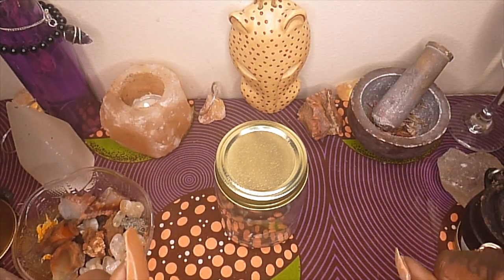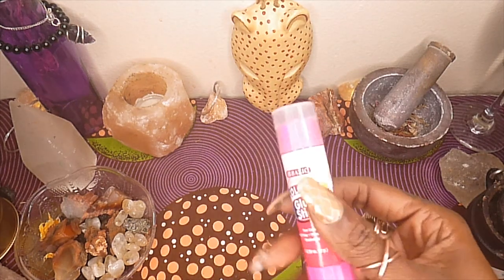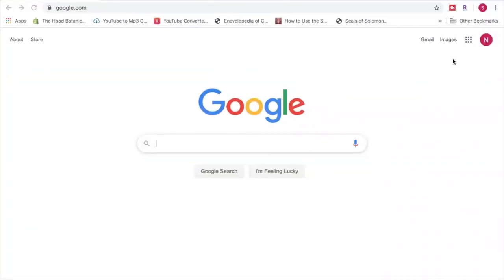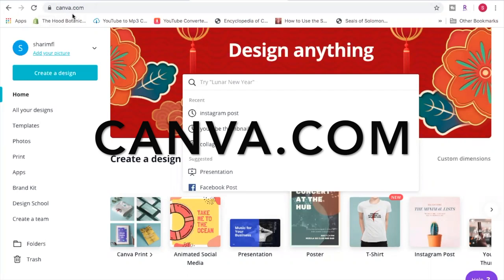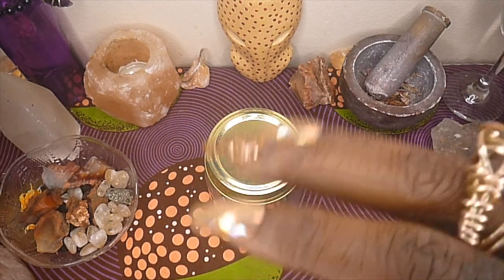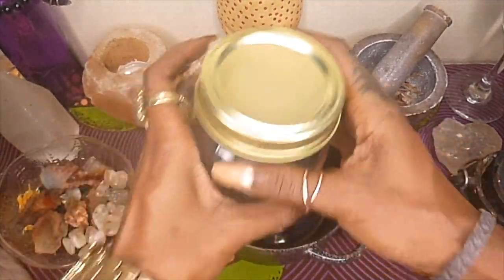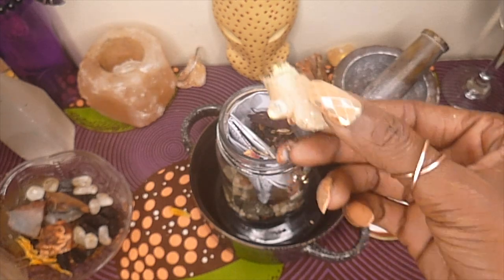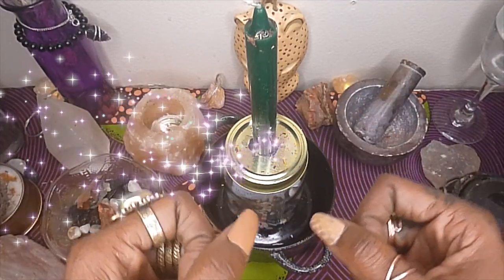UPGRADE YOUR 2023 VISION BOARD| How to Create Digital Vision Boards + A Spell Jar for your Goals!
Welcome, We're back with another video! In this video I reveal a download that I got while I was planning your (late) Vision Board 2020 video! And it still applies to your 2023 manifestations and your goal setting for 2023.

This video covers a basic overview of traditional vision boards, digital vision boards, my top sites for upgrading your vision boards; Google, Canva and Pinterest!

My Vision Board tips start at 5:15

Benefits of a Digital Vision Board 7:15
Top three Websites 8:06
Vision Board Jar Spell 15:15

We also include an overview example of a Vision Board Jar Spell! Almost time for your Vision Board for 2023!

Everything in the video is a suggestion and I implore you to use your intuition, take a spiritual bath, and consult your personal guides with how to move forward with your vision!

Don't forget, even with Magick, it takes WORK to reach your goals!

I just figured we could include our practice and ancestry with this very effective manifestation technique.

*Nappily Naturals in Leimert park

Weekly videos will be dropping covering different spreads and topics!

SHOP The Hood Botanica!
Physical products are available during our shop updates, times TBA on Instagram!

Teaching you how to use Spiritual Tools to activate your personal power!